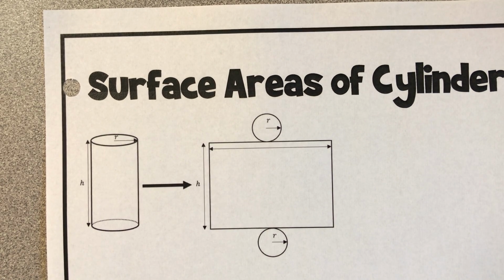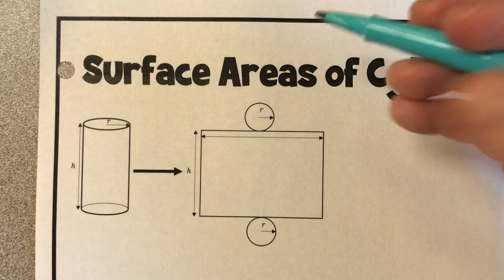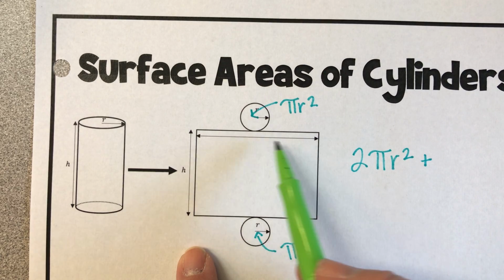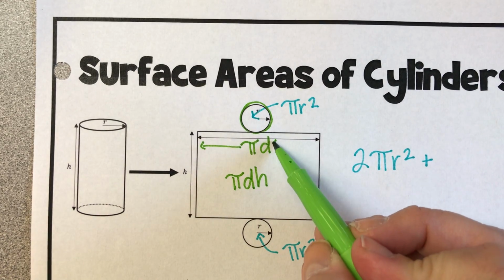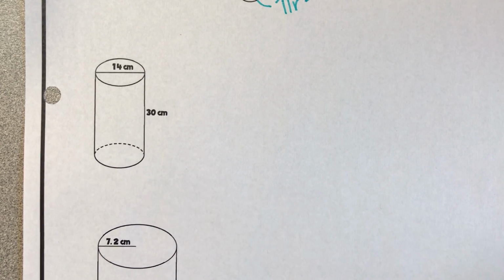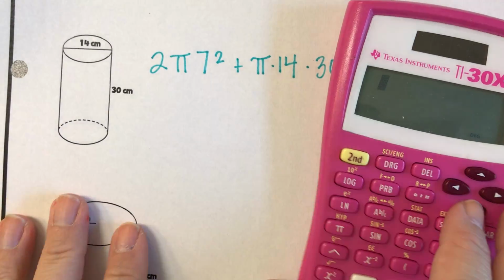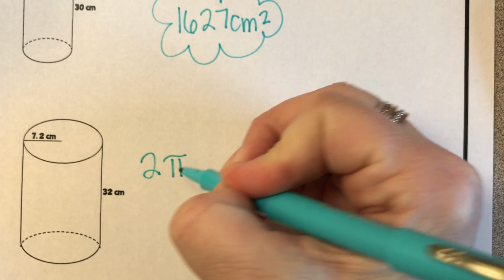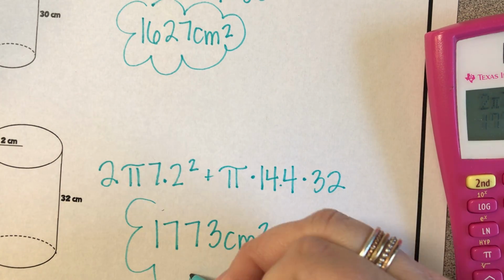Surface area of cylinders